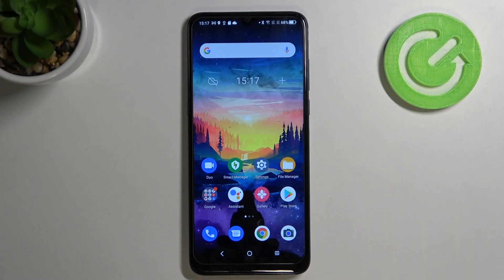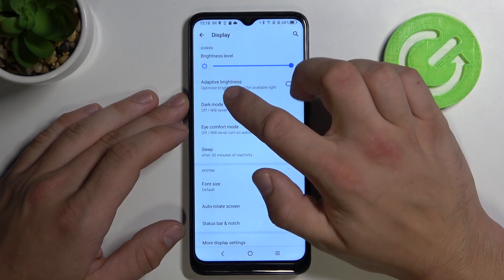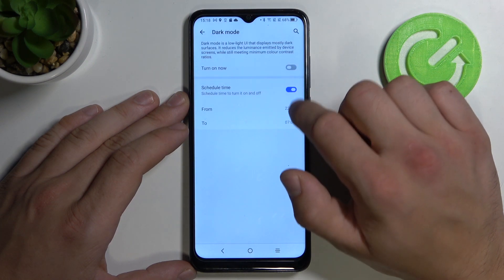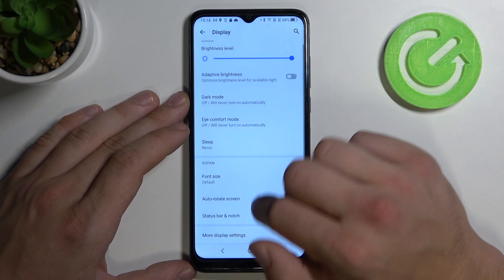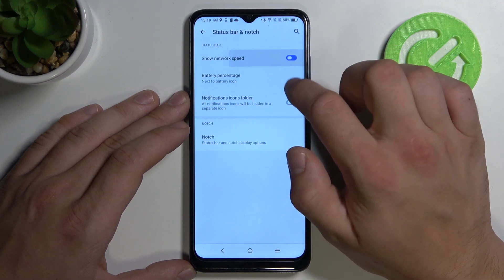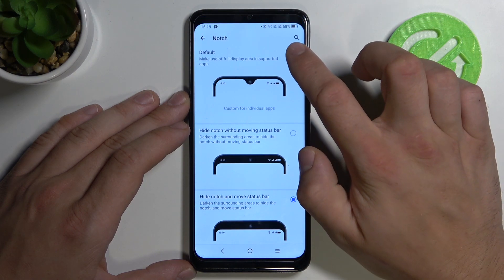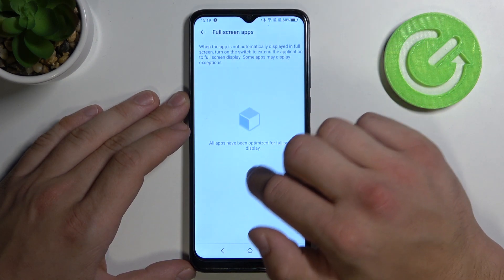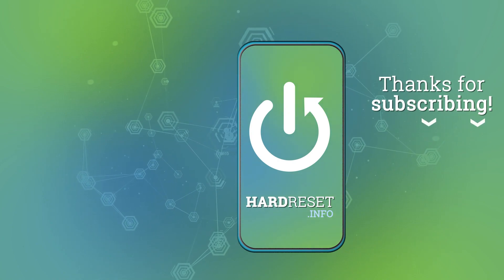How to Find and Manage Display Settings in Alcatel 1S 2021?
In this video we will show you how to Find and Manage Display Settings in Alcatel 1S 2021, you can change settings such as brightness, font size, automatic brightness, wallpaper and many more, which you will see in our video.

How to Find Display Settings in Alcatel 1S 2021? How to Open Display Settings in Alcatel 1S 2021? How to Set Up Display Settings in Alcatel 1S 2021? How to Set Up Display Settings in Alcatel 1S 2021?